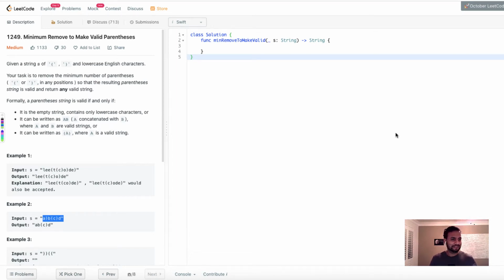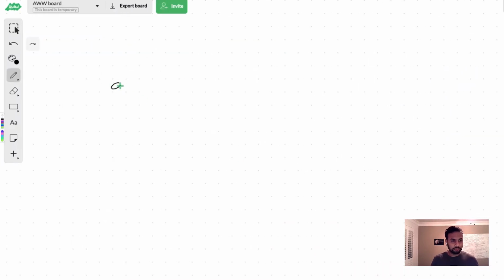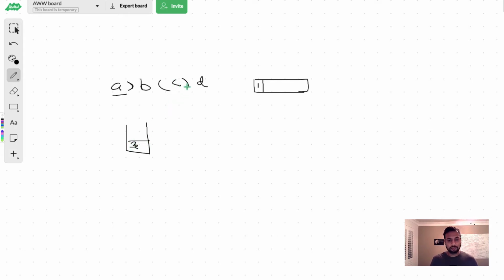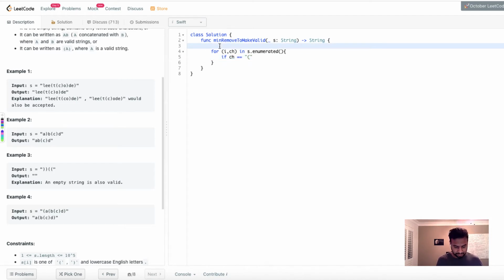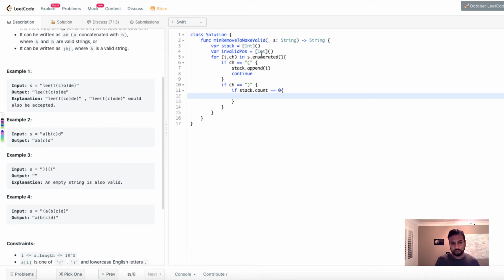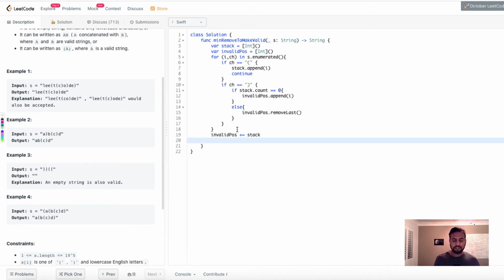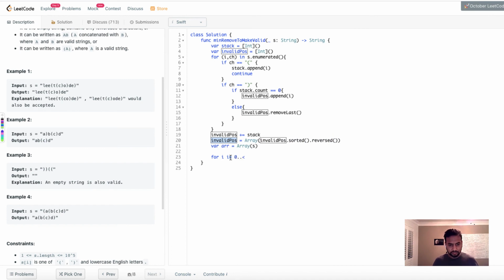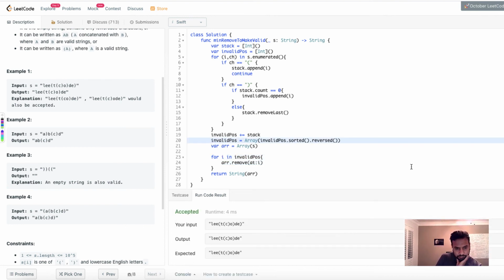LeetCode 1249 in Swift: Minimum Remove to Make Valid Parentheses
LeetCode 1249 in Swift — Minimum Remove to Make Valid Parentheses, explained step by step. Part 2 of the 3-part Parentheses series.

Remove the fewest parentheses so the string becomes valid, keeping all the letters. I show how to track which parentheses are unmatched in one pass and build the cleaned string in Swift — a very common interview follow-up to Valid Parentheses.

Watch the full Parentheses series:
- Part 1: 20. Valid Parentheses
- Part 3: 301. Remove Invalid Parentheses

⏱ Chapters:
0:00 Problem: remove the minimum parentheses to make it valid
0:56 Approach: record invalid positions and remove them at the end
1:24 Whiteboard example: tracking bracket positions with a stack
3:40 Coding in Swift: enumerate characters, stack of opening positions
5:15 Coding: a closing bracket with an empty stack is invalid
6:34 Leftover opening brackets in the stack are also invalid
7:18 Removing positions: sort descending so indexes do not shift
9:48 Debugging the removal bug
10:24 Submit: accepted